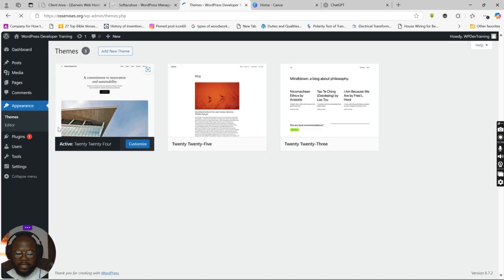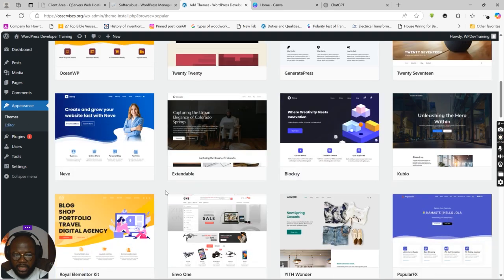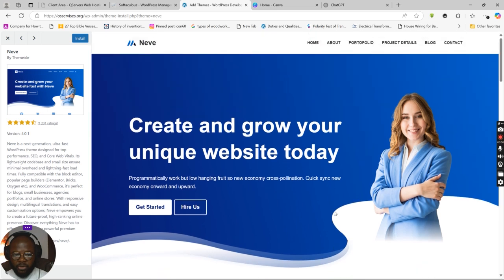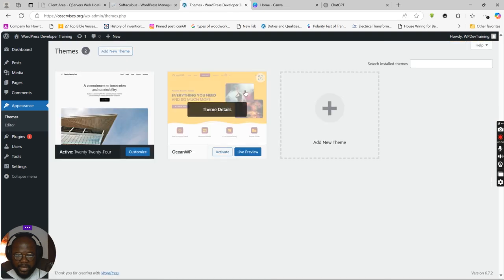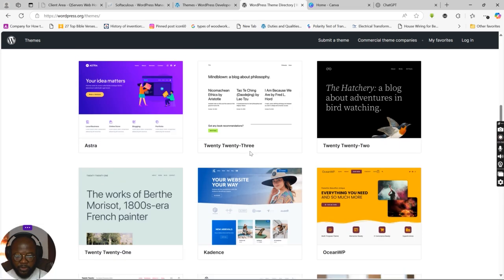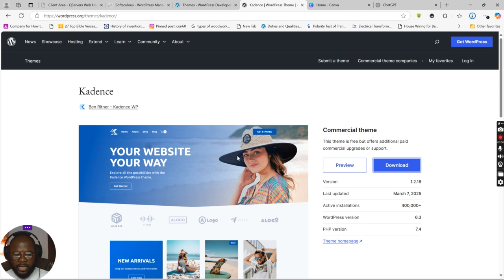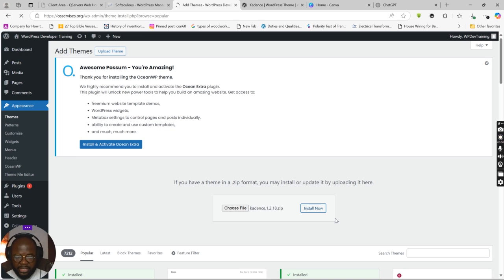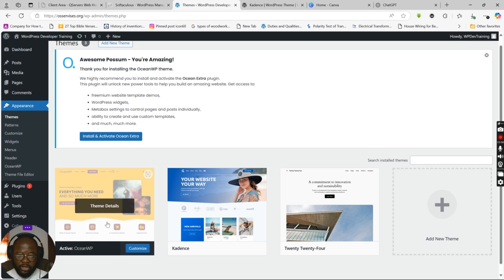How to Install WordPress Themes (Step-by-Step Tutorial for Beginners)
🚀 Learn How to Install WordPress Themes Easily! 🚀

Looking to change the look of your WordPress website? In this tutorial, I’ll show you how to install and activate WordPress themes step by step – perfect for beginners! Whether you’re using a free theme from the WordPress repository or uploading a premium theme, this guide has you covered.

🔹 In This Video, You’ll Learn:
✅ How to install free WordPress themes from the dashboard
✅ How to upload and install premium themes
✅ How to activate theme

💡 Need Help? Drop your questions in the comments, and I’ll be happy to assist!